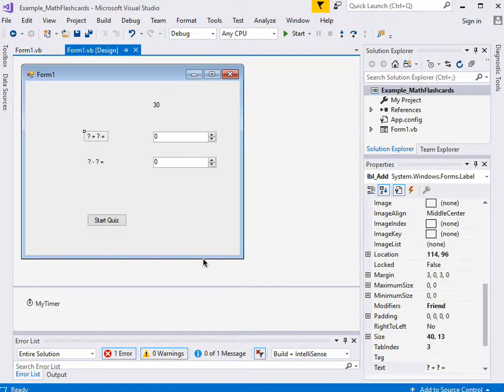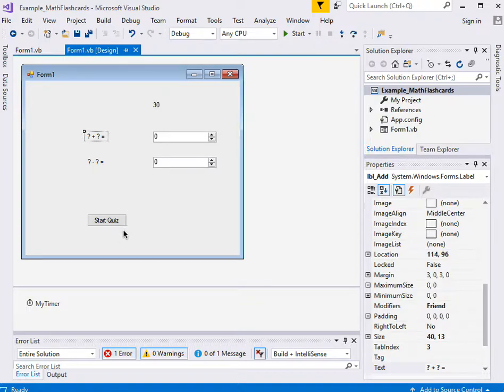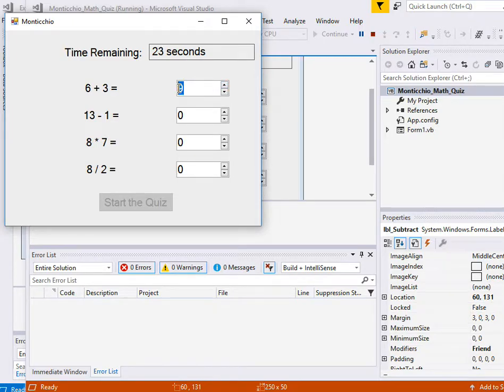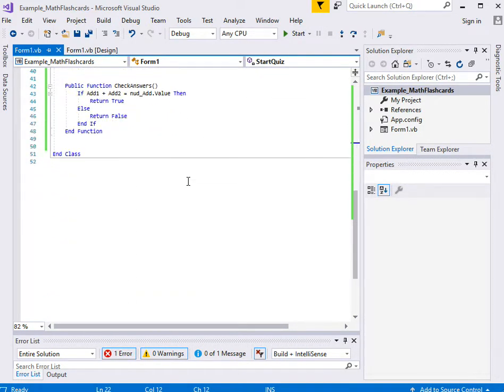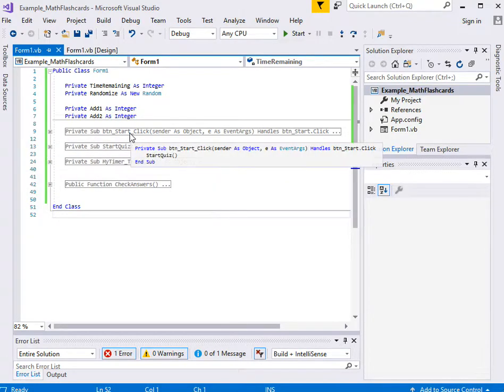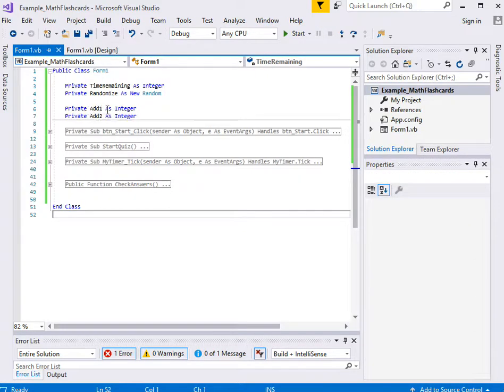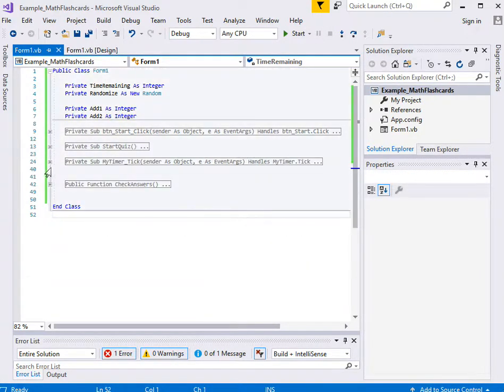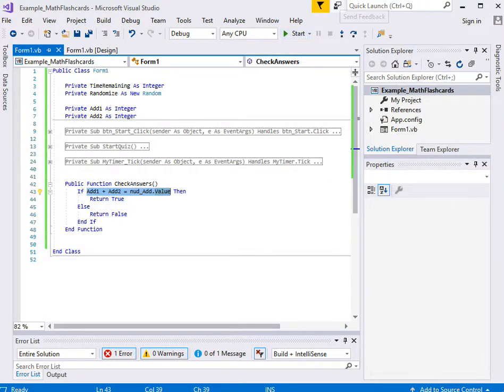Visual Basic Lecture5 Part1